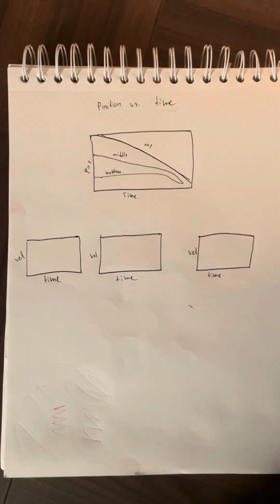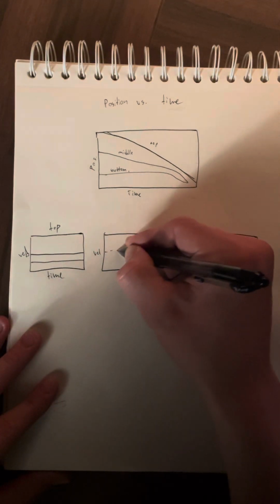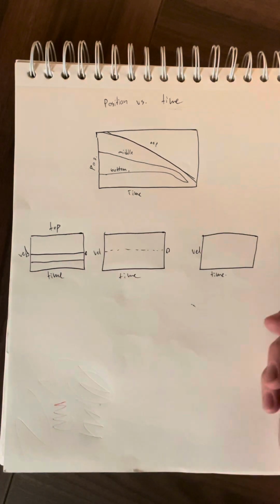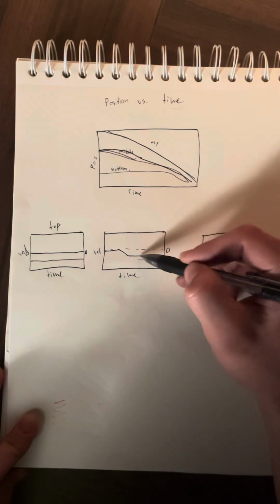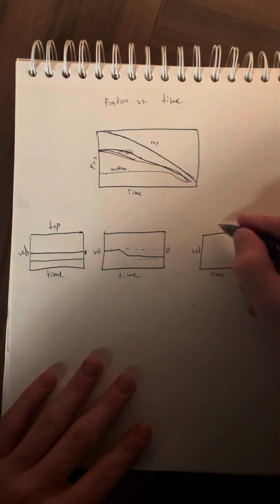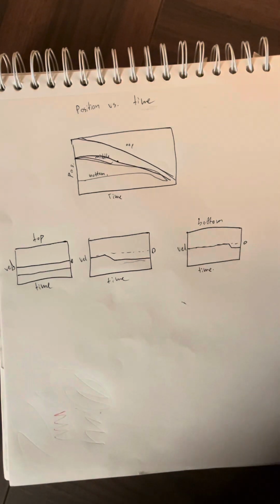April 17, 2025